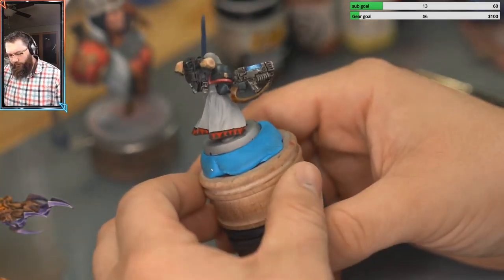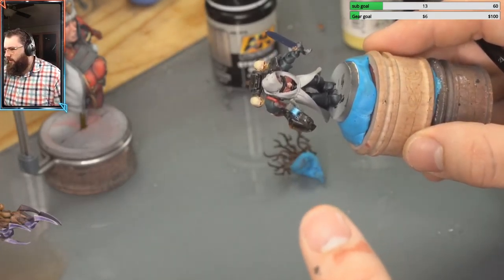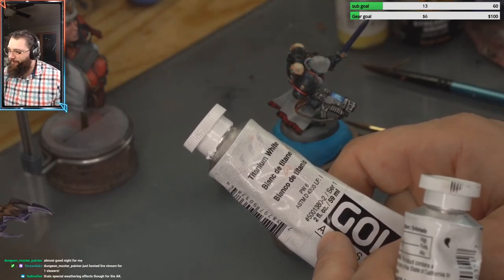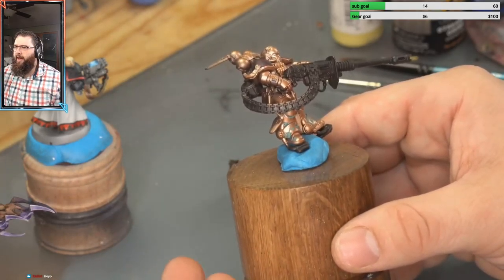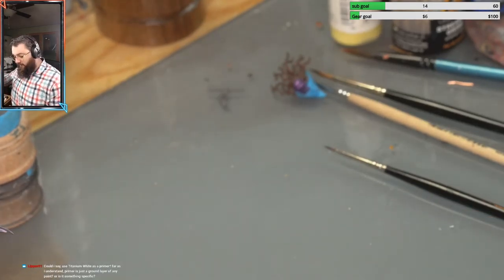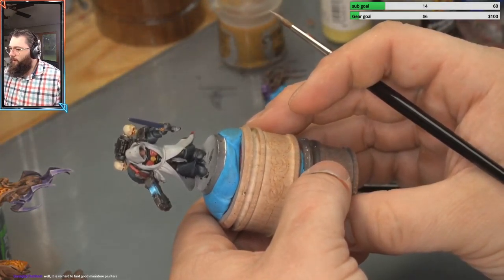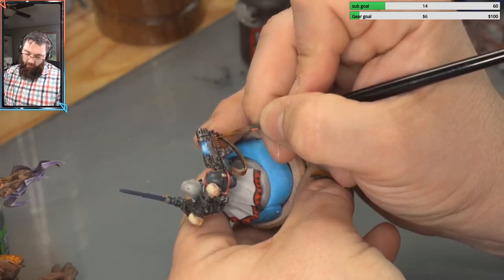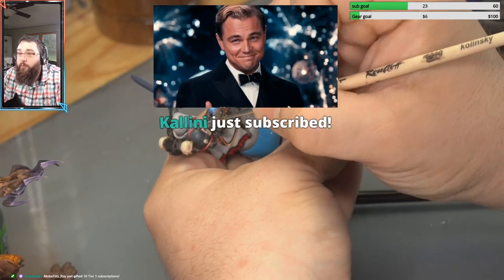Friday Morning Paint Session - Painting and chatting